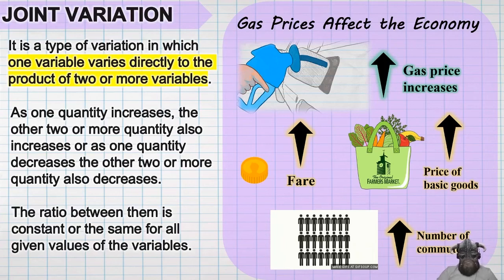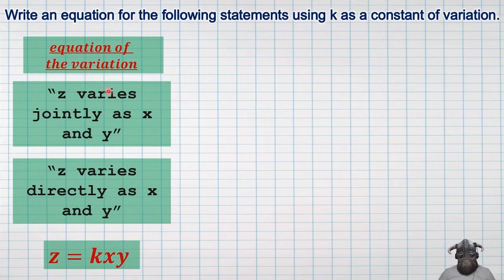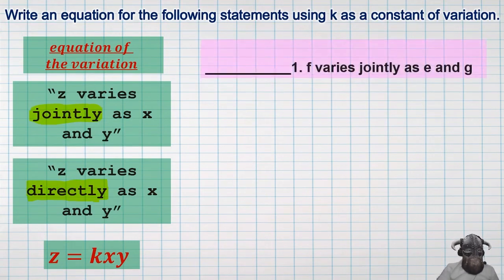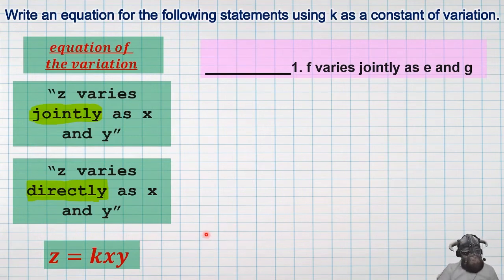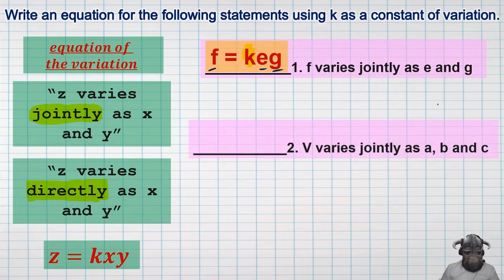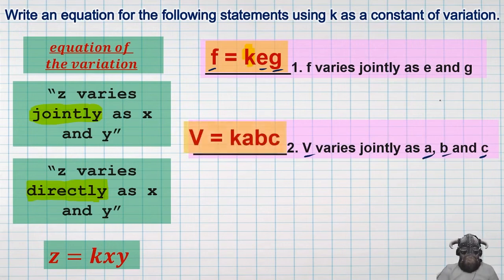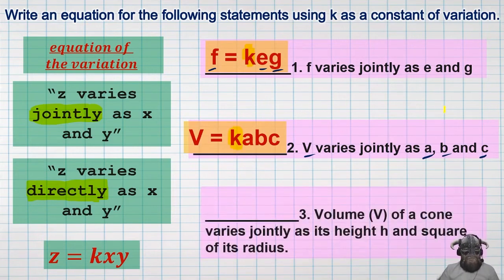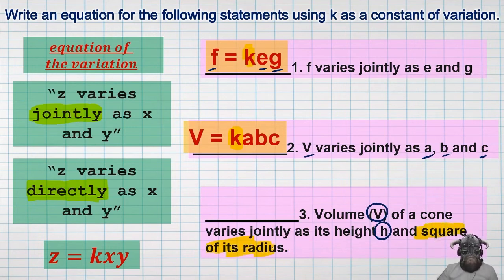TRANSLATING JOINT VARIATION